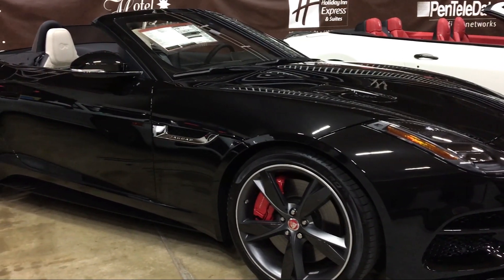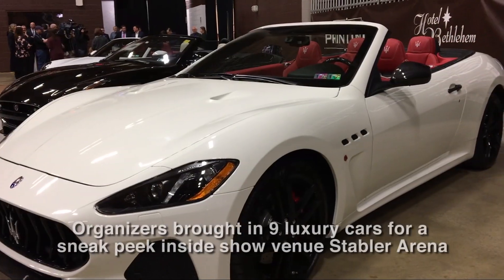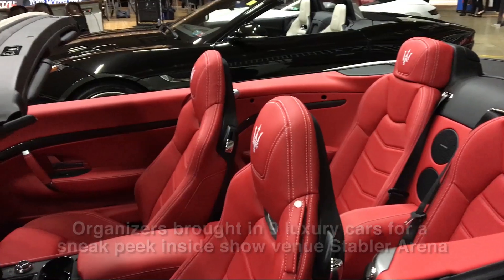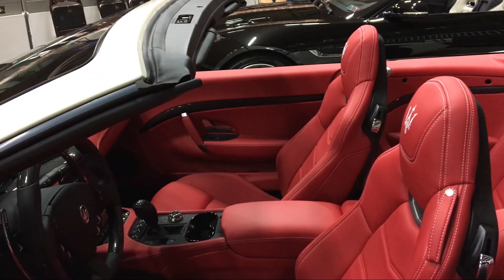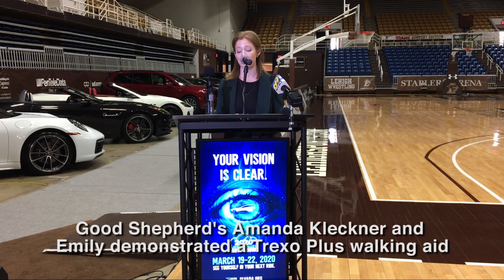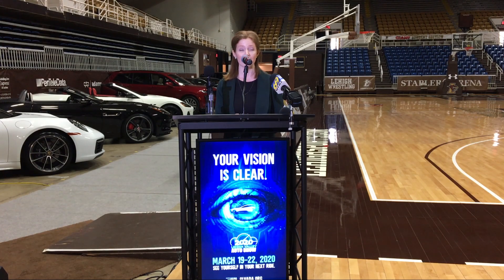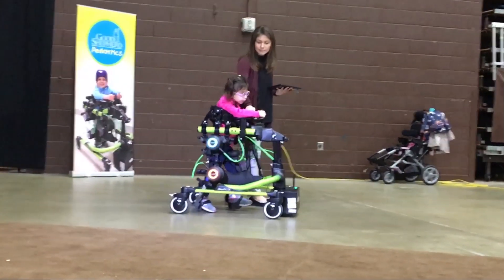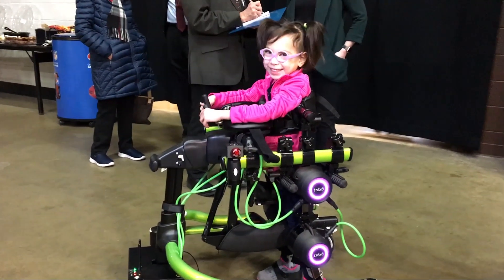2020 Lehigh Valley Auto Show sneak peek news conference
The Greater Lehigh Valley Auto Dealers Association introduces Good Shepherd Pediatrics as the beneficiary of the 2020 Lehigh Valley Auto Show Preview Gala on Wednesday, March 18, during a sneak peek news conference Tuesday, Feb. 18, 2020, inside show venue Stabler Arena on Lehigh University's Goodman Campus in Bethlehem. The show runs Thursday through Sunday, March 19-22. (Kurt Bresswein | For lehighvalleylive.com)